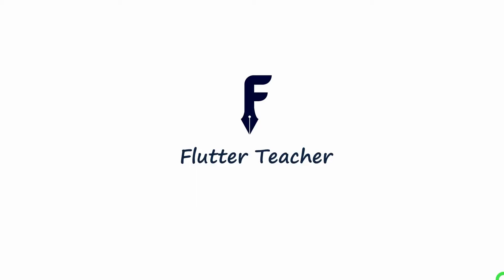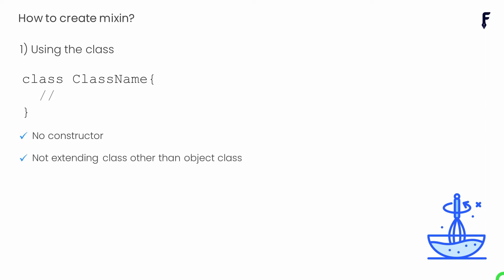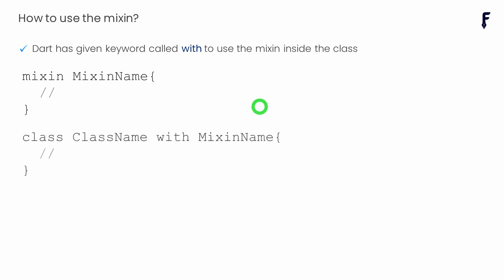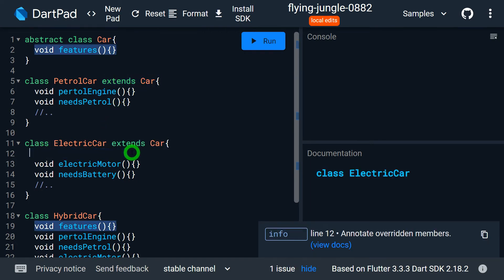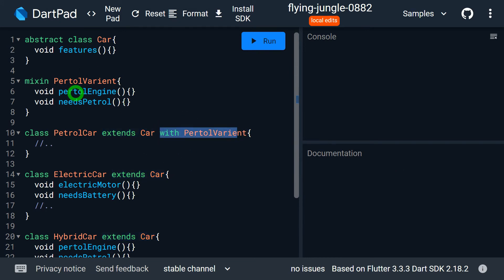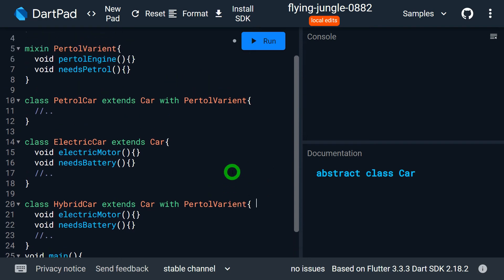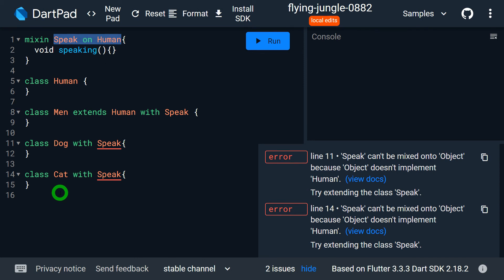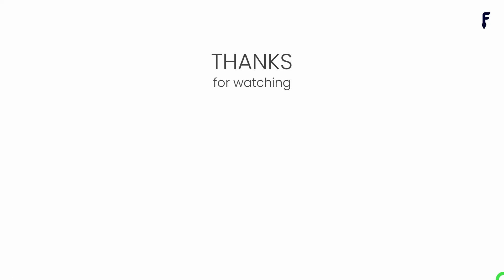Mixins in Dart | Dart Tutorial #57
What is mixin in Dart programming language?
Mixins in Dart | Dart mixins

This tutorial gives complete guide to mixin in Dart programing language.
You will learn following 6 topic for Dart mixins
1) What is Mixin?
2) How to create the mixin?
3) How to use the the mixin?
4) Practical use of Mixin
5) Features of Mixin
6) Limiting the use of mixin

Timeline
00: 00- Introduction
01:08 - What is Mixin?
02:17 - How to create the mixin?
04:48 - How to use the the mixin?
07:04 - Practical use of Mixin
15:17 - Features of Mixin
19:30 - Limiting the use of mixin